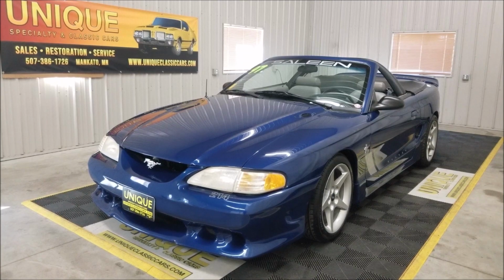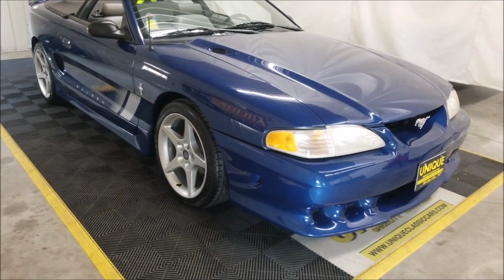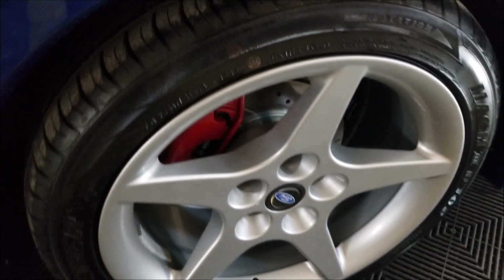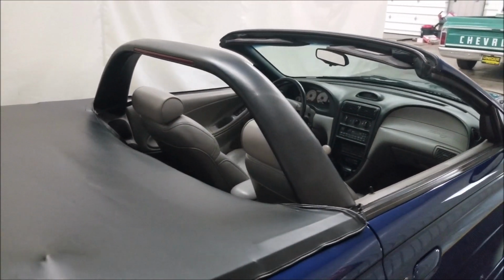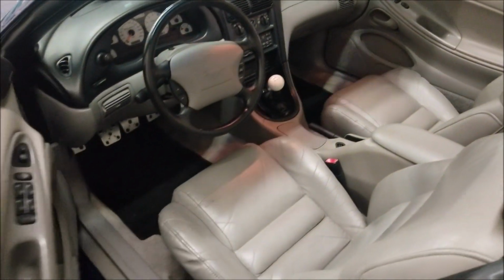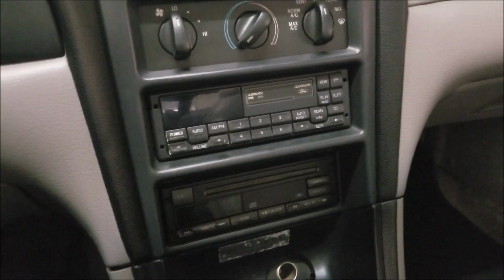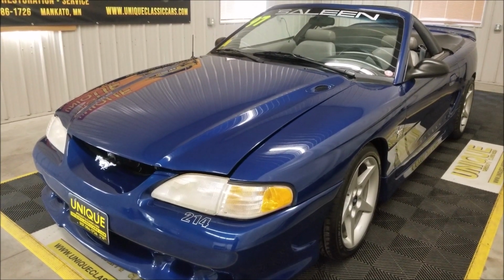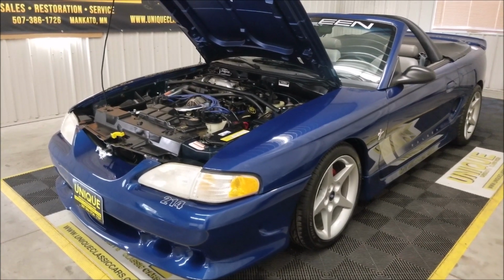1997 Ford Mustang Saleen S281 Convertible | For Sale $17,900